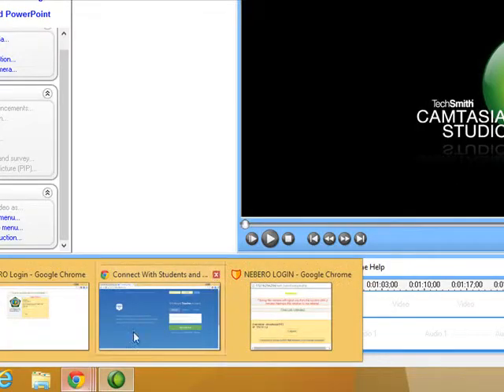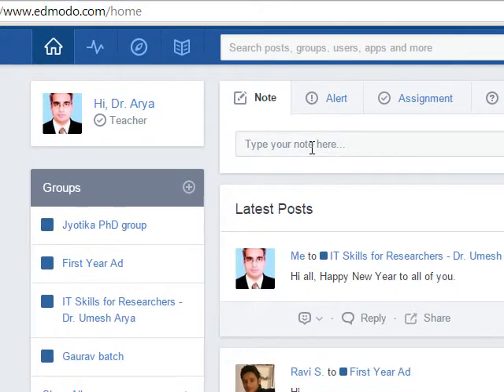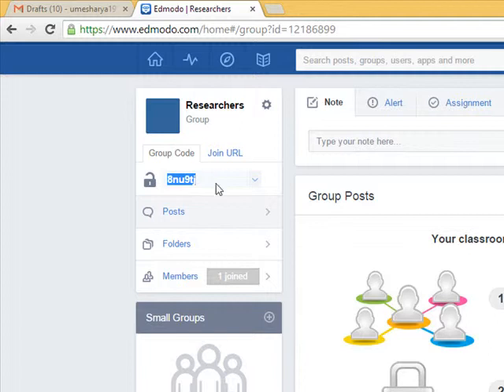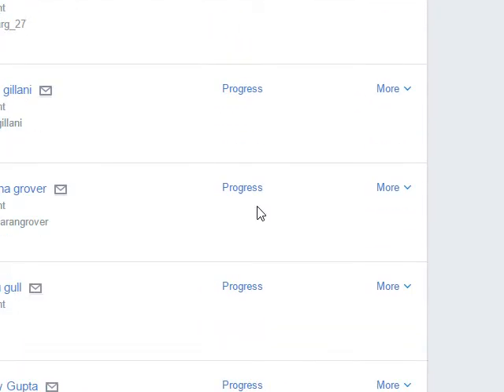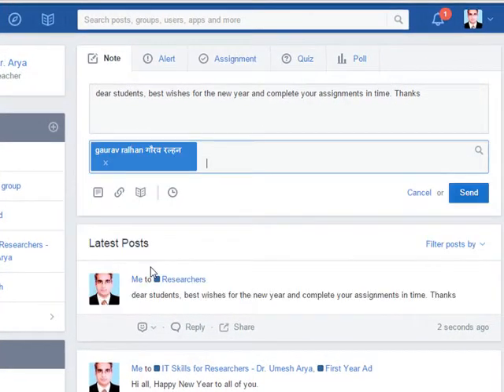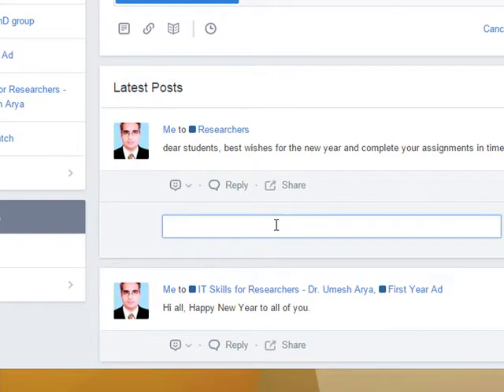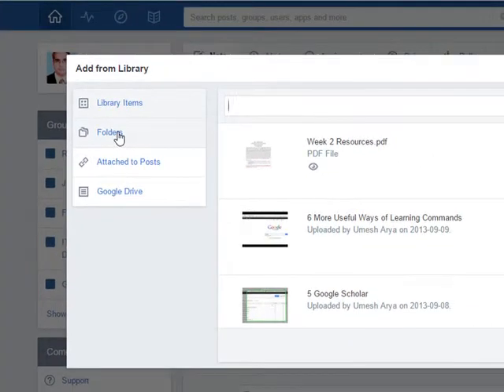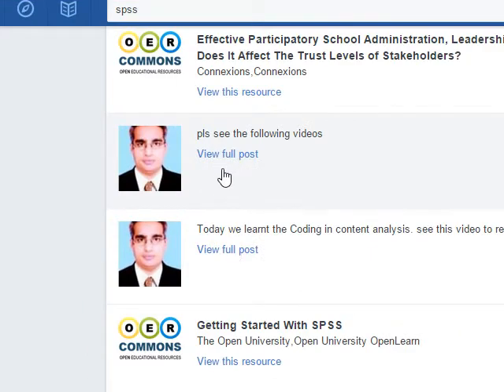89. Academic Social Networking